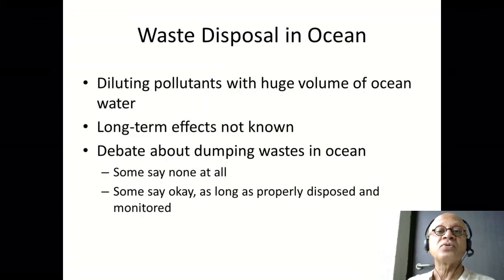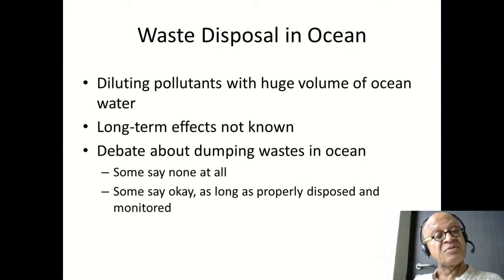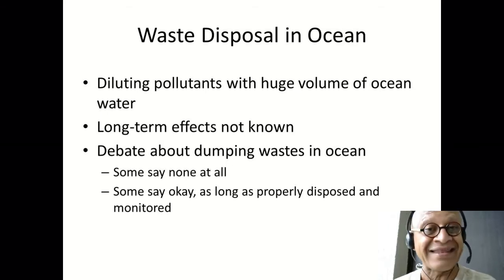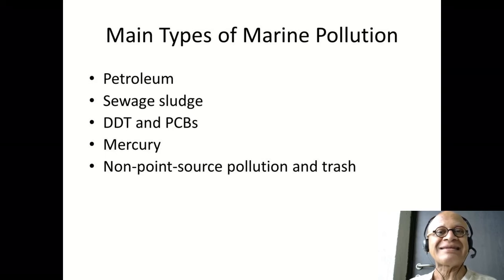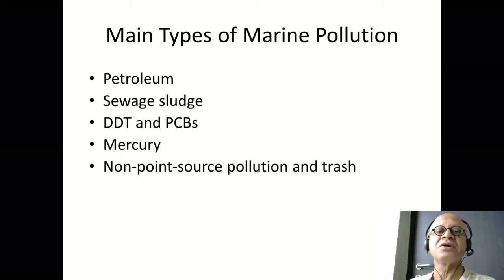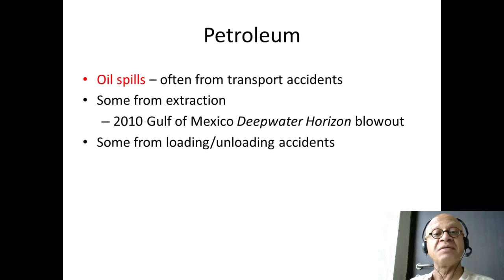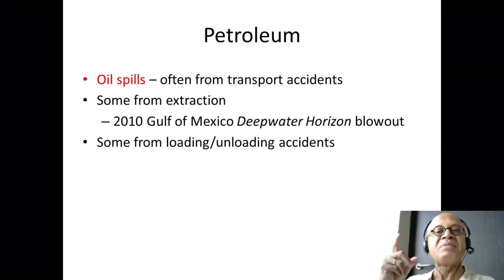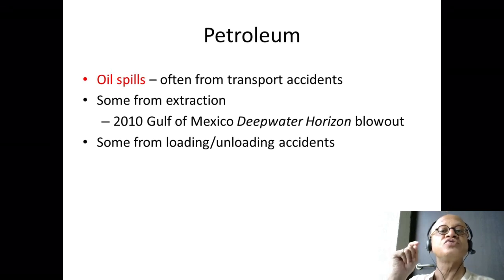10 Marine Pollution